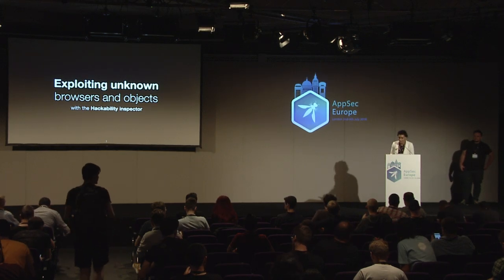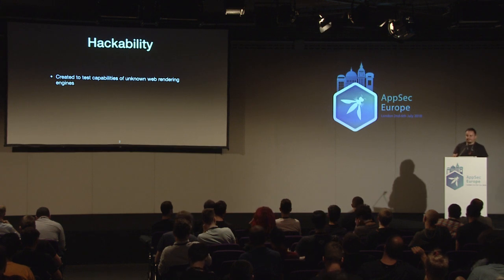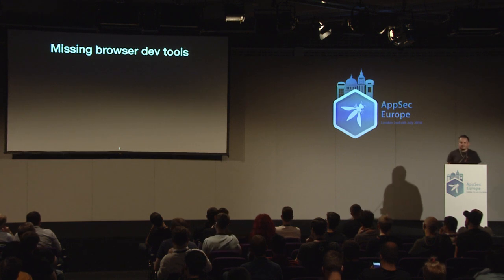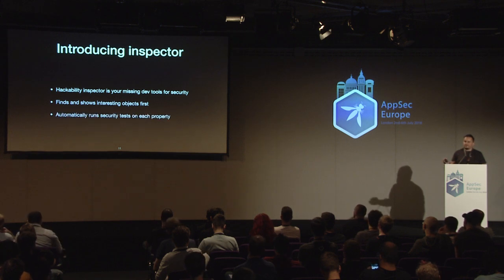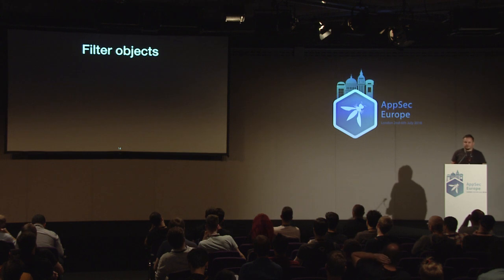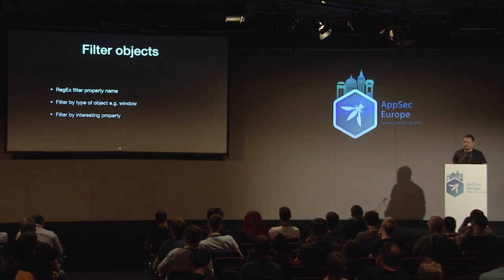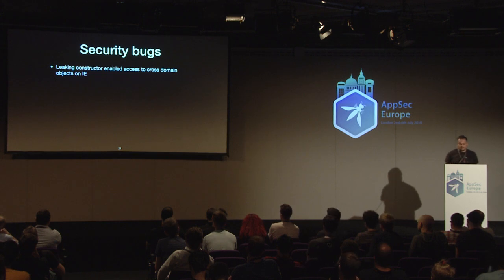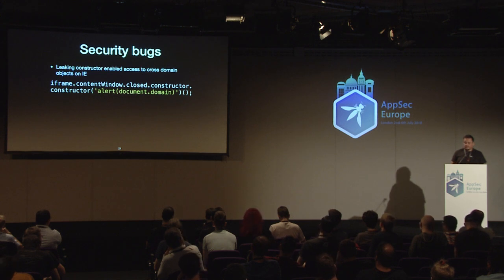Exploiting Unknown Browsers and Objects - Gareth Heyes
OWASP AppSec EU 2018 Hacker Track - Day 2, talk 4

Browsers are embedded everywhere, from popular applications like Steam and Spotify to headless crawlers, IoT devices and games consoles. They execute JavaScript but you don't have a dev console and some don't even allow you to interact with them. Many add custom JavaScript objects and functions but how can you discover all this hidden treasure without any dev tools? My talk introduces a new tool for your arsenal that allows you to inspect and exploit these unknown entities. The Hackability inspector is the missing offensive dev toolkit for security researchers.